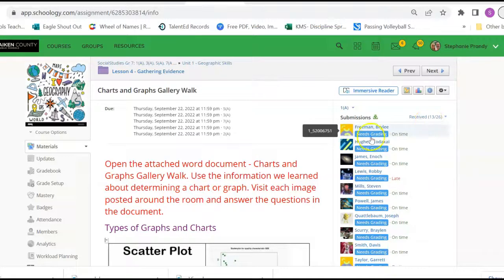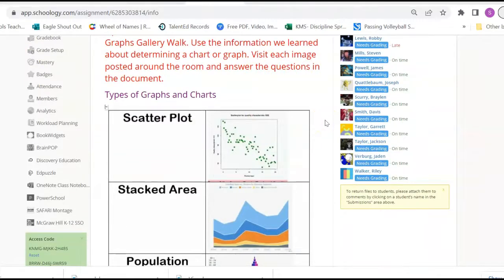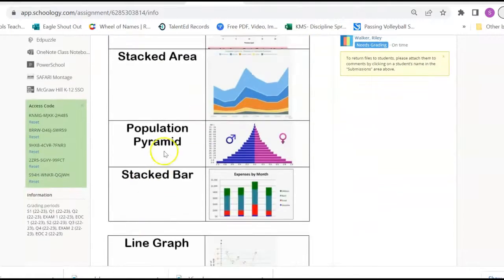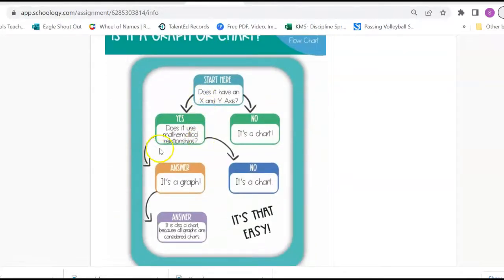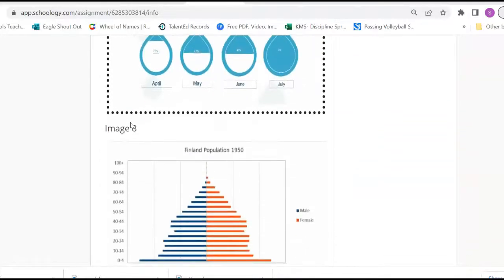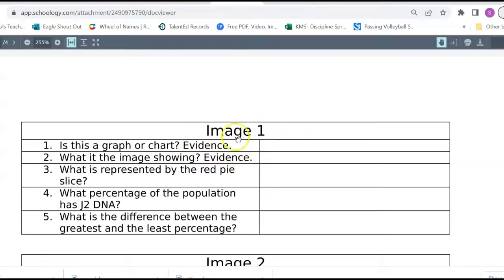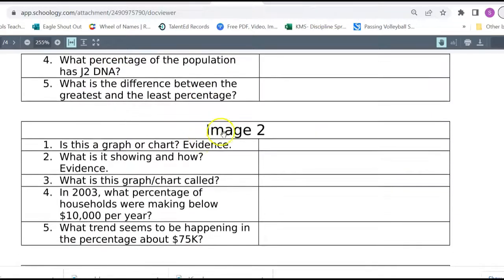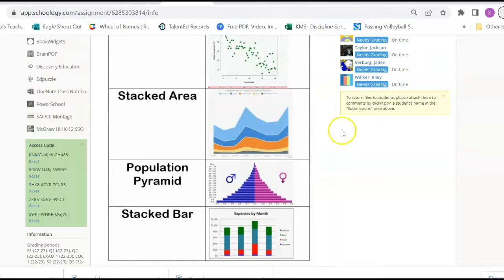Charts and Graphs Gallery Walk